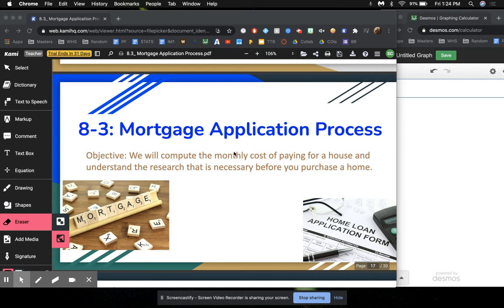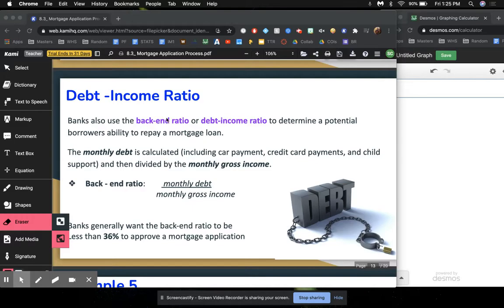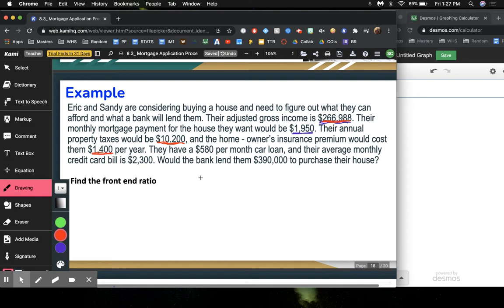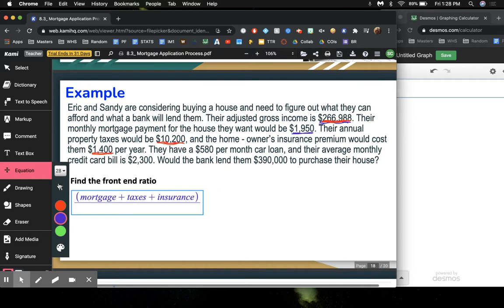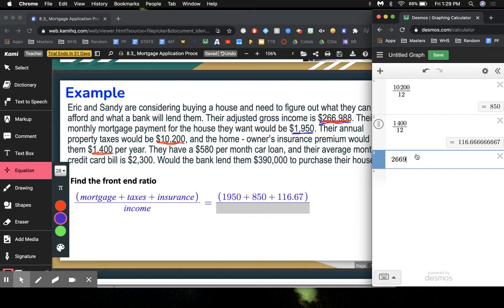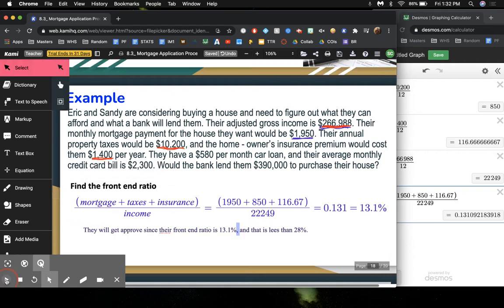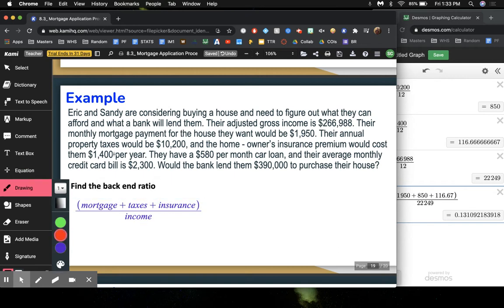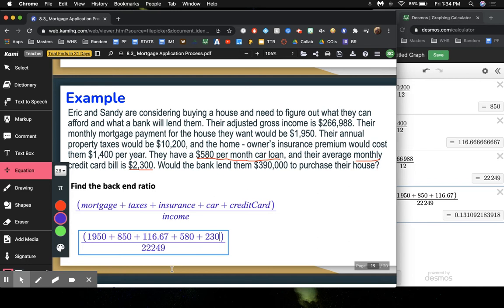Front and Back End Ratio Examples